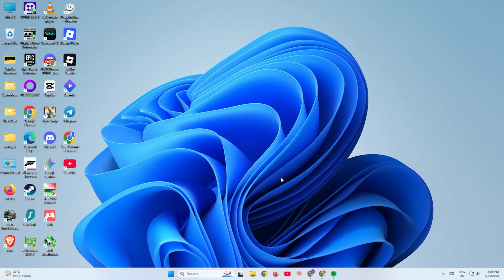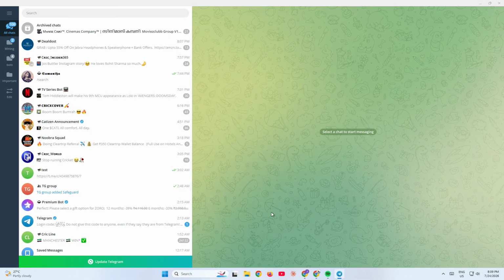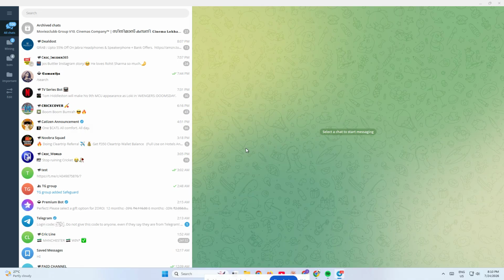How To Update Telegram In Desktop (Quick Guide)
Learn how to update Telegram on desktop quickly using the built-in update button. This simple guide shows you where to find the green Update Telegram button and how to restart the app after updating.

🕚Timestamps:
0:00 Intro
0:20 Open Telegram Desktop
0:32 Find the Update Telegram Button
0:44 Click To Update
0:58 Telegram Restarts Automatically
1:10 Final Check

✍️What You'll Learn In This Video:
• How To Open Telegram Desktop And Check For Updates
• How To Find The Green Update Telegram Button
• How To Update Telegram With One Click
• How Telegram Restarts After Installing Updates
• How To Confirm Telegram Is Fully Up To Date

💡Pro Tips:
• Update Telegram regularly to keep your desktop app secure and stable.
• If you do not see the update button, your app may already be on the latest version.
• Restarting Telegram after an update helps ensure all changes apply correctly.
• Keeping desktop apps updated can improve speed and fix bugs.